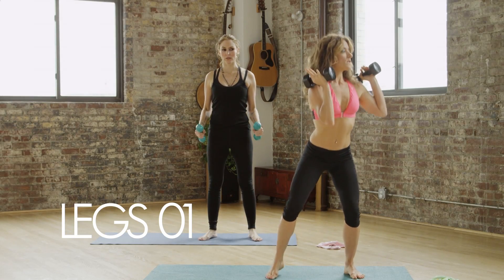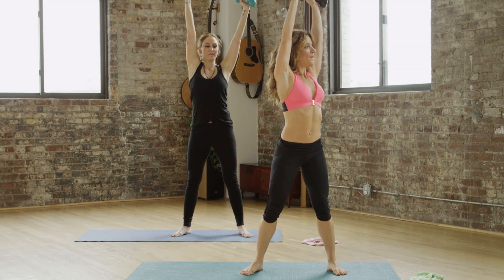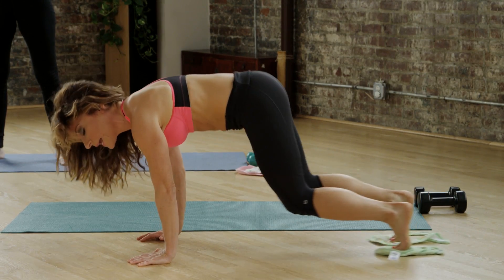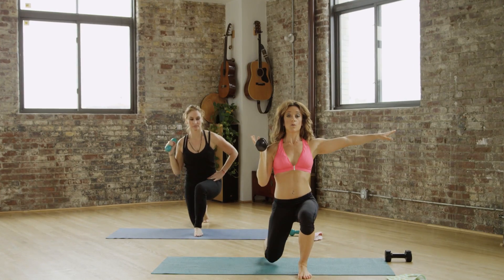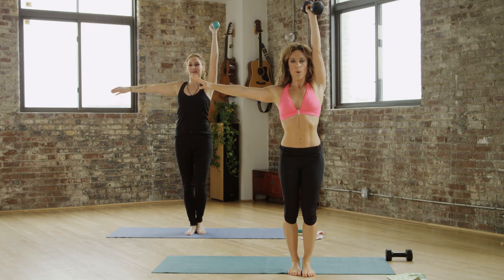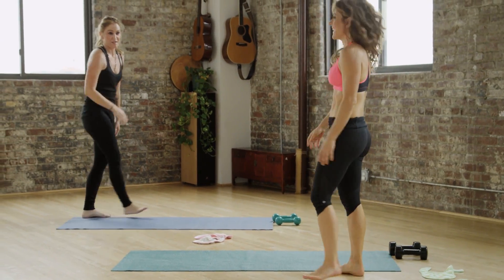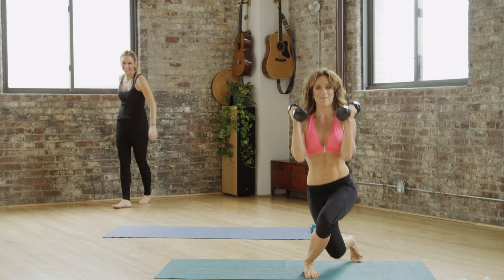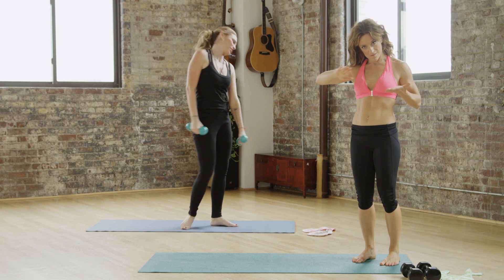Greenbody Presents One Hot Mama with Drea deMatteo: SEXY LEGS 1